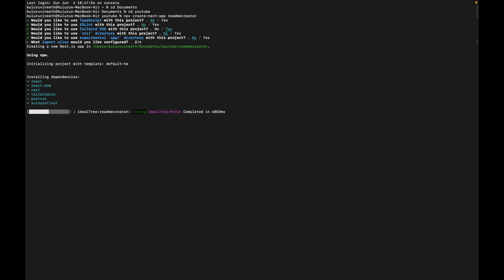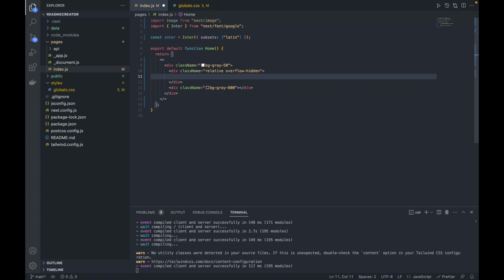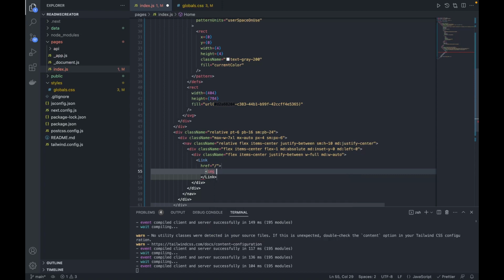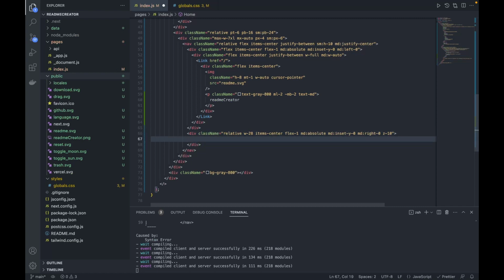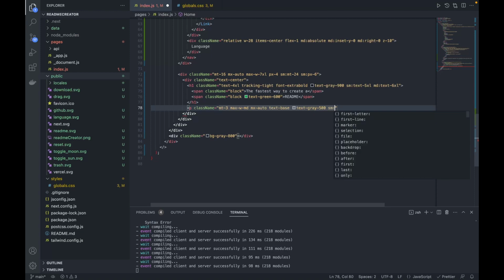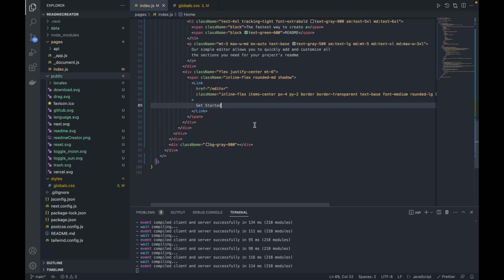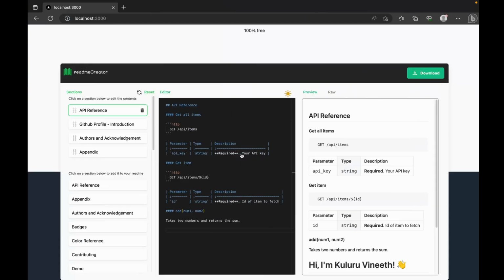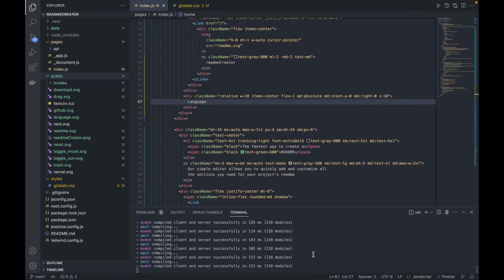2 - Github Readme Creator | Home Page | NextJS | Tailwindcss | Javascript | Full Stack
Full Stack Github Readme Creator Website
- Created index page in this part of the video